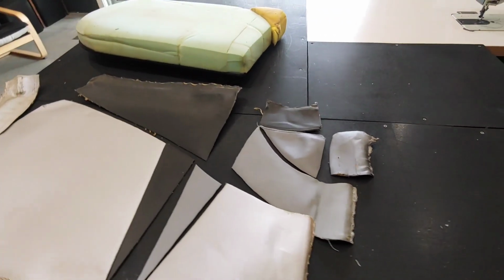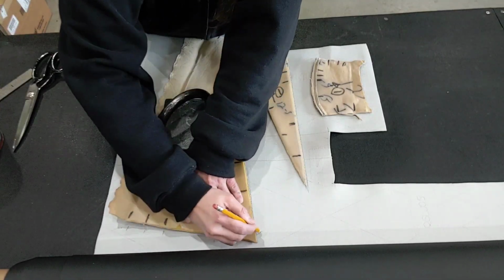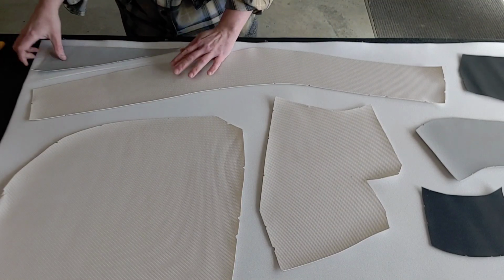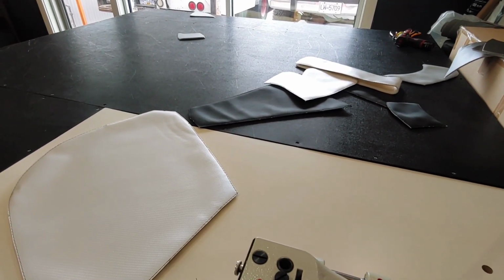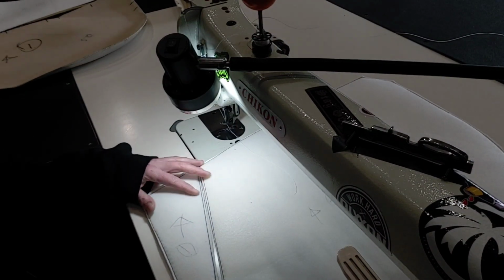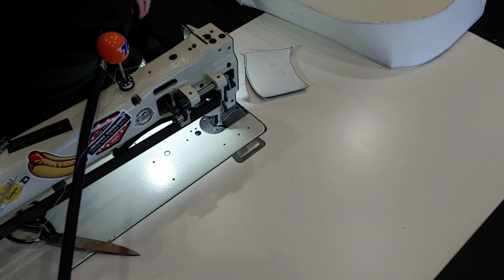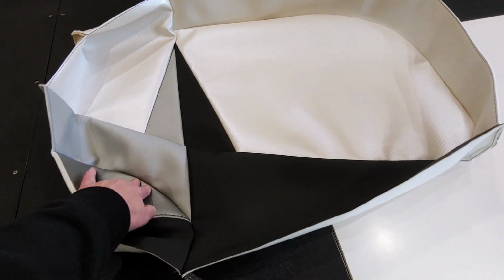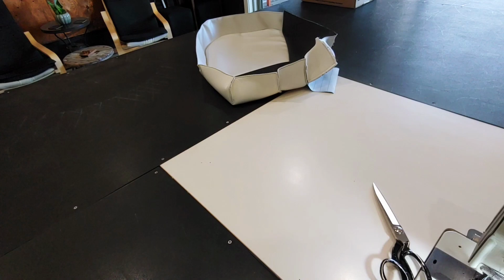Boat Seat Upholstery PART 2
Tracing the old pieces onto new material, adding sew foam, and complete sewing of the boat seat cushion.